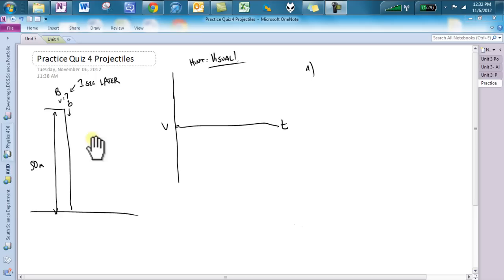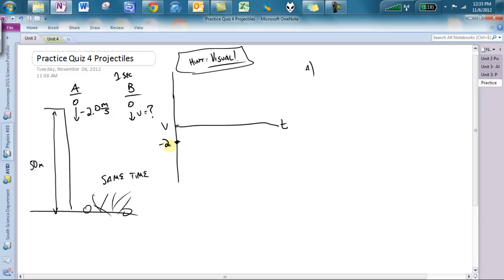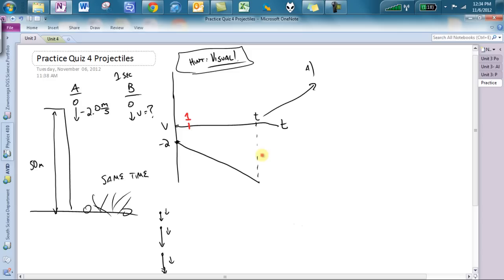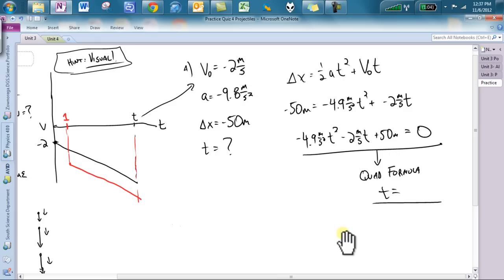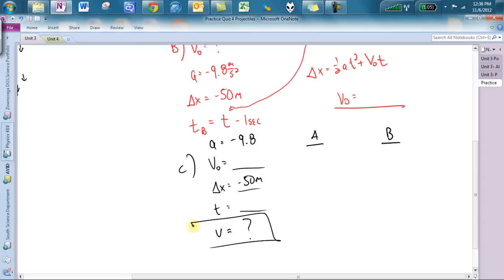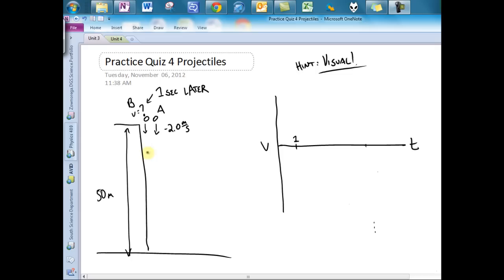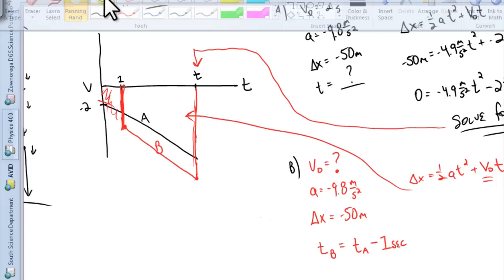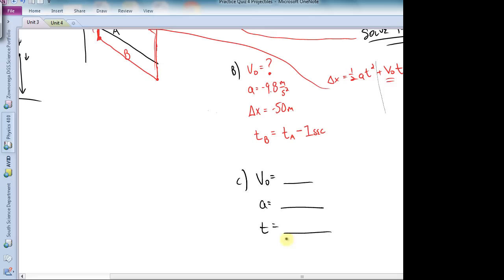U3 Objects in Free Fall Quiz 4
The following quiz was given:

A mountain climber stands on a 50m cliff that overhangs a pool of water. She throws 2 stones downward 1 second apart and observes they create a single splash. The first stone had an initial velocity of -2.0m/s.

a) How long after the release of the first stone did the two stones hit the water?
b) What initial velocity must the second stone have had, given they hit the water simultaneously?
c) What was the velocity of each stone at the instant it hit the water?